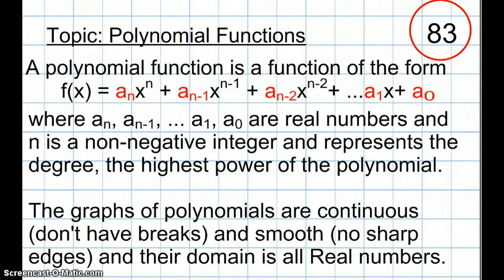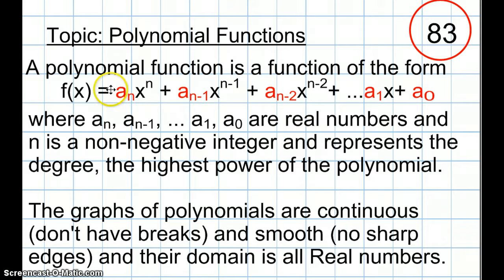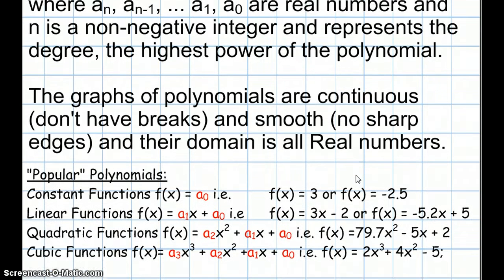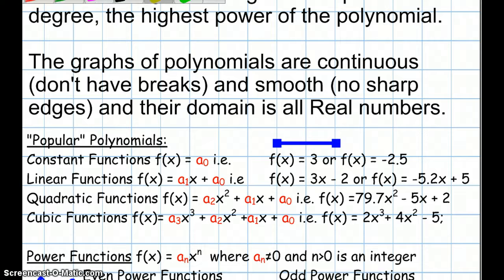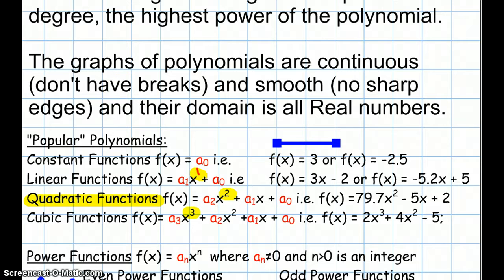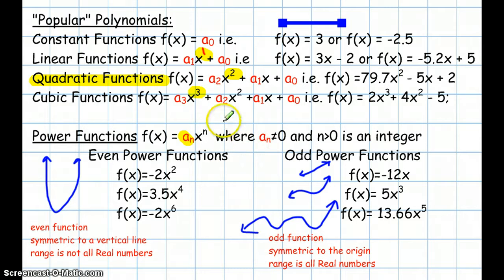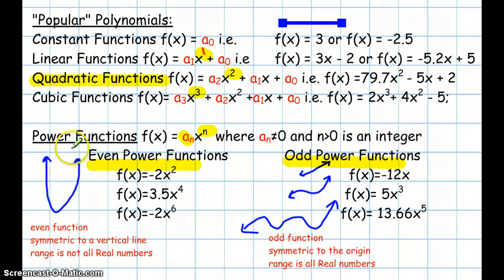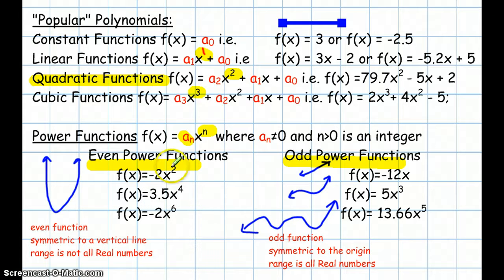Unit 10: Day 6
3.2 Textbook Polynomial Functions